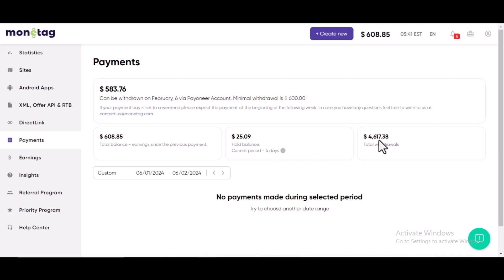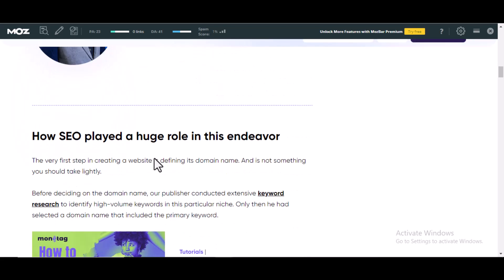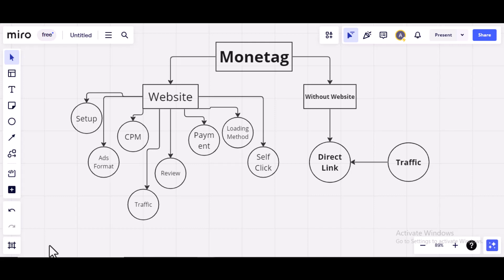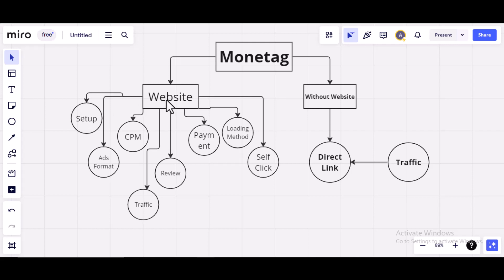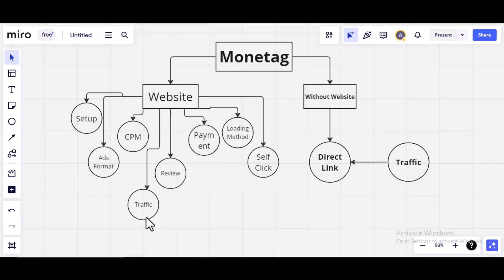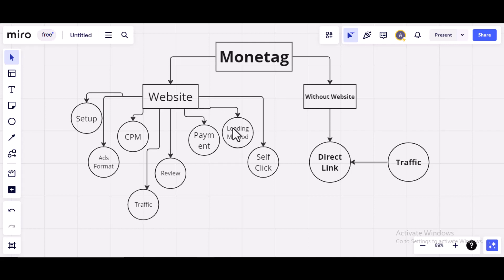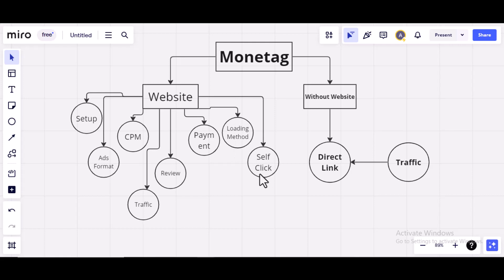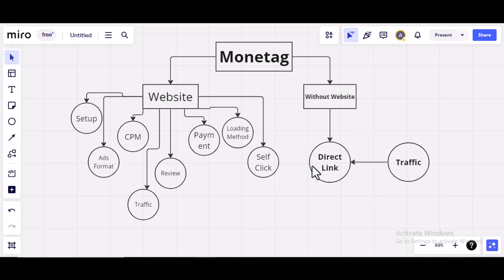How To Earn With Monetag With or Without Website | Earning Method and Proof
In this video series, you will learn step-by-step methods and tricks on how to earn with Monetag with and without a Website.